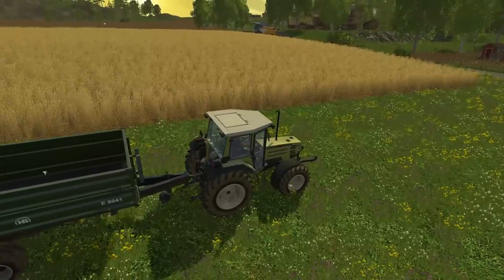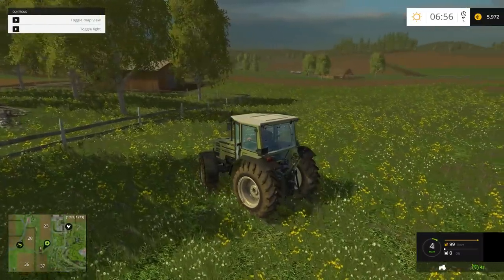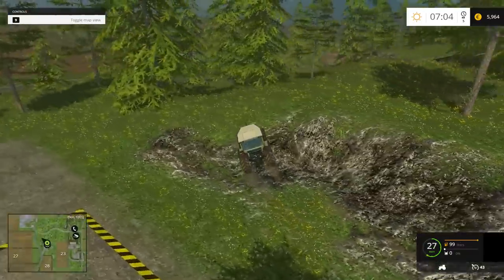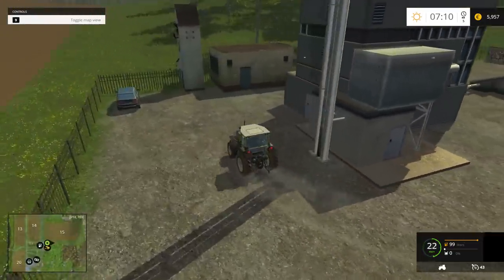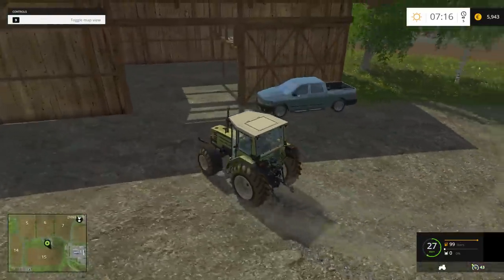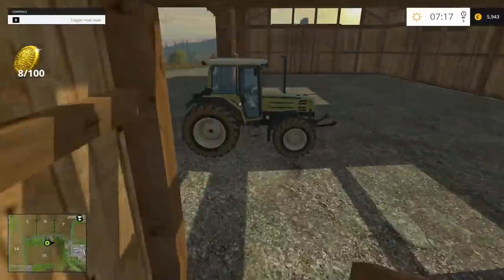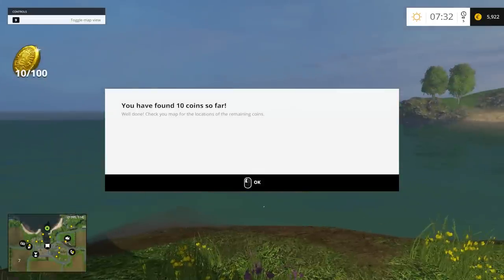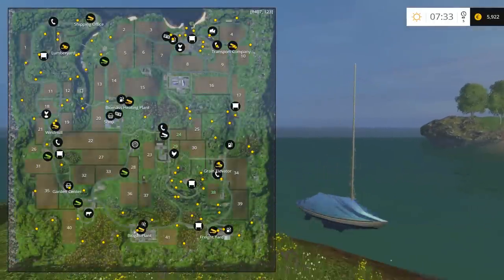Farming Simulator 15 - How to find all the Gold Coins!! (Walkthrough)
Hey All!

In this guide, I show you how to quickly find all of the gold coins in Farming Simulator 15 quickly, and how to turn them in for a great reward!  Watch and learn how you can benefit from this Easter Egg!

From the publisher, Giants Software:

"Welcome to the new generation of Farming Simulator!

Across hundreds of acres of land offered by the new Nordic environment, and a renovated North American environment, use and drive over 140 authentic vehicles and farming tools, from over 40 most famous manufacturers (including 20 new brands): New Holland, Ponsse, Case IH, Deutz-Fahr…

This new equipment includes a selection of vehicles and tools entirely dedicated to a new activity in Farming Simulator: woodcutting!